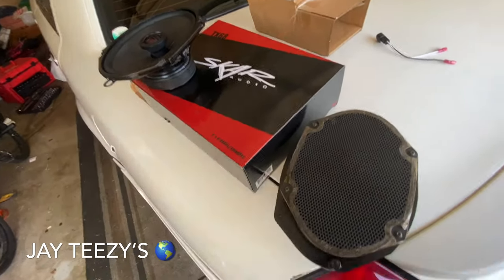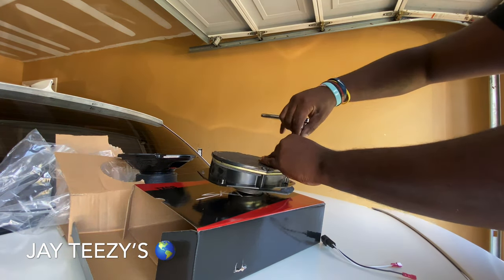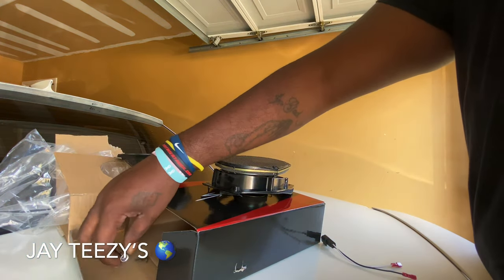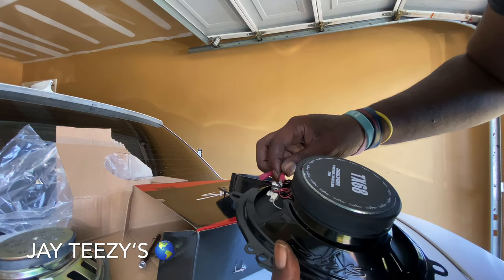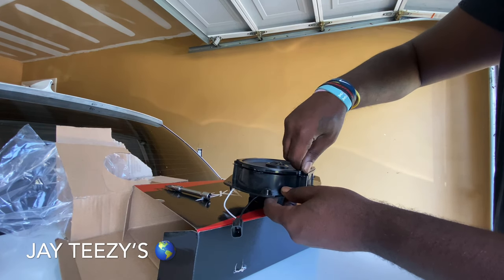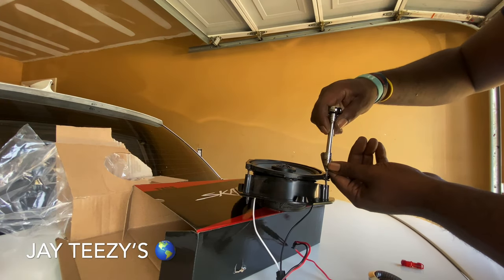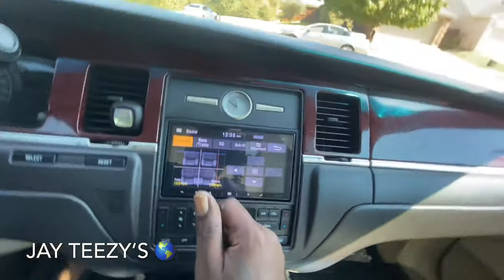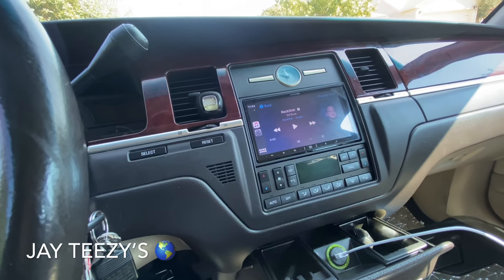Upgrading to Skar Audio TX68 door speakers in Lincoln towncar big difference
Jay Teezy’s 🌎
Skar audio TX68 in Lincoln towncar